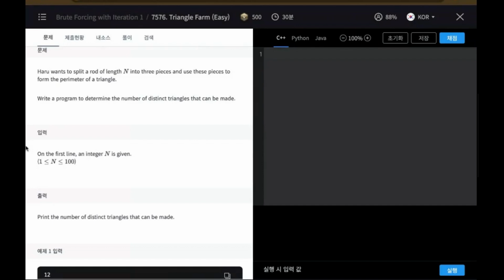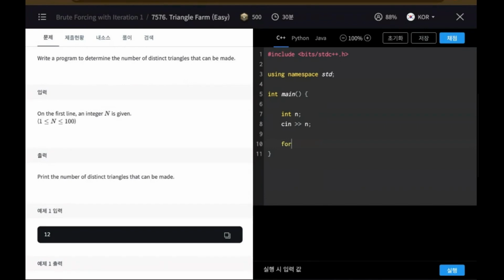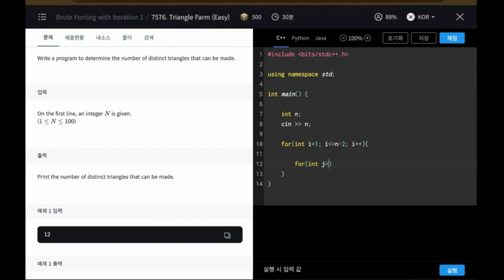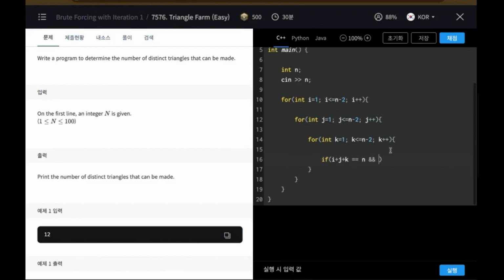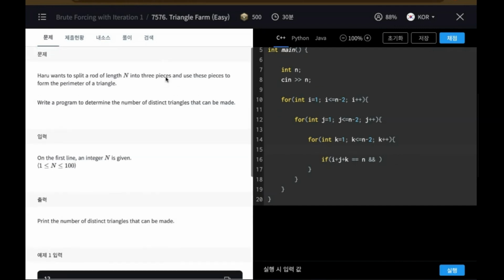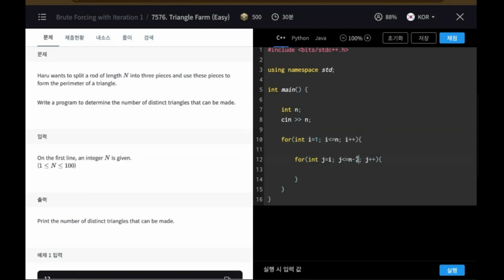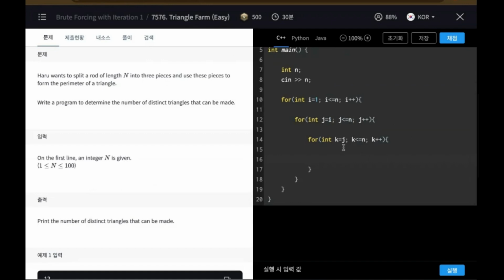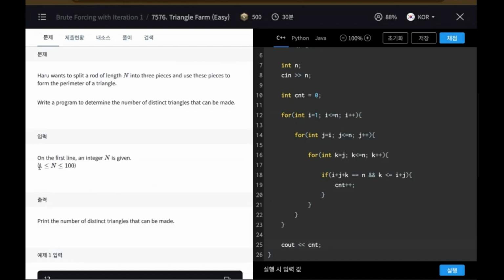Brute Force Algorithm implementing (1) | Shin Lee Mentor